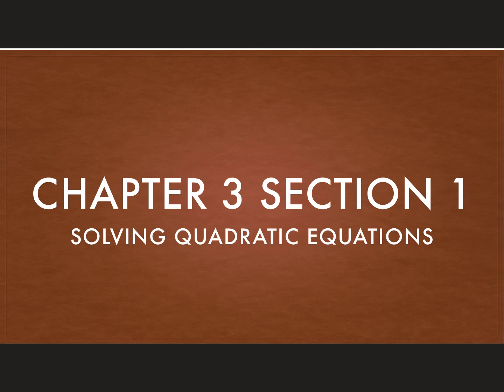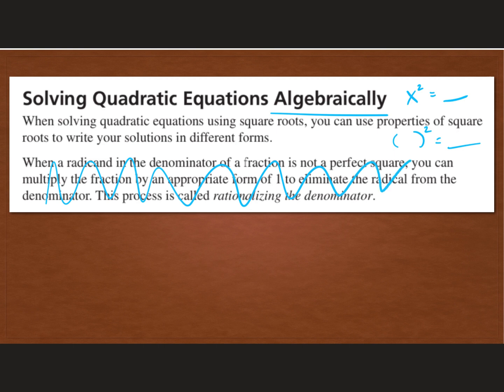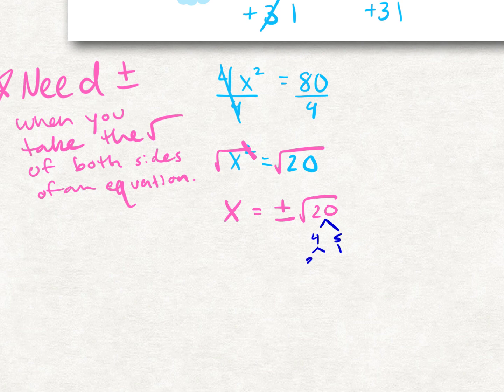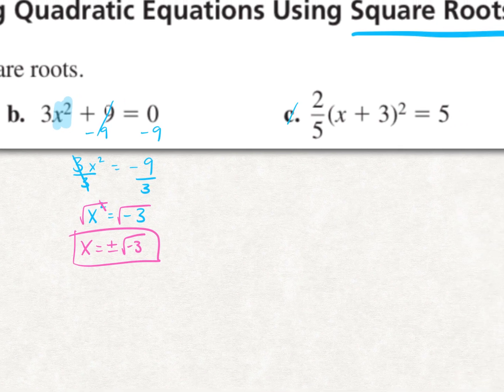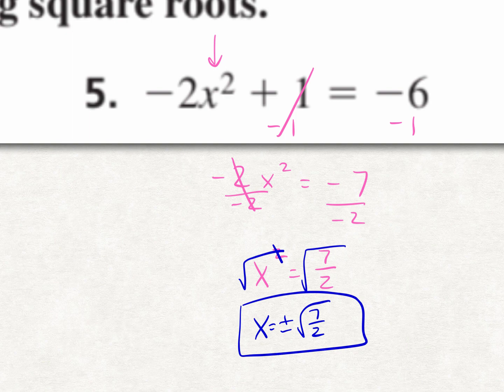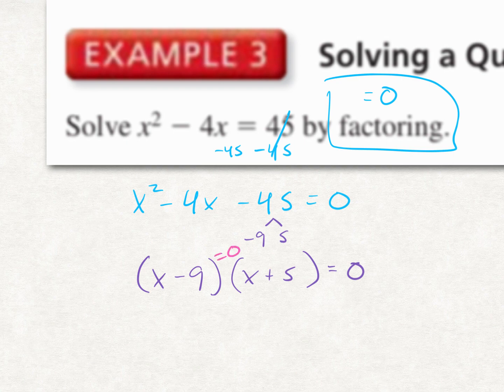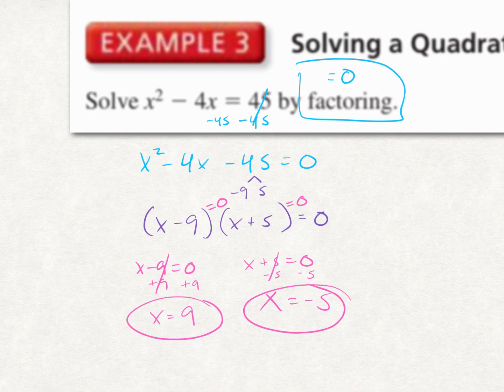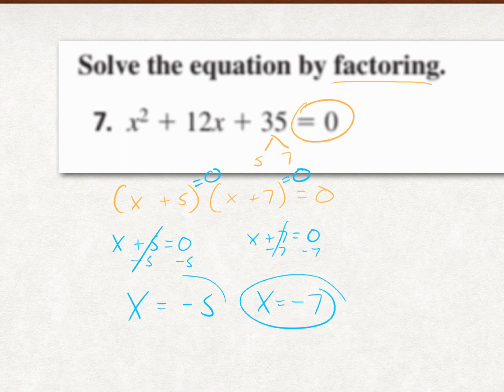10.2 ALG2 3.1 NOTES